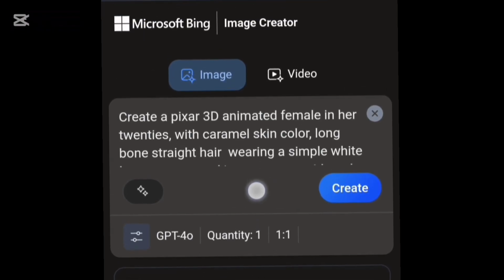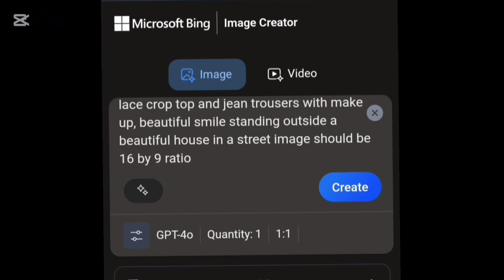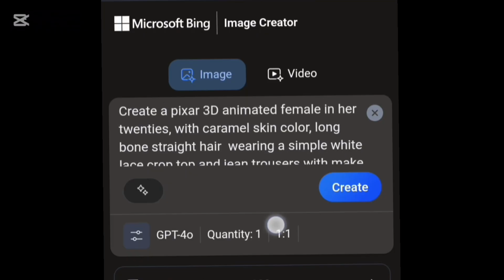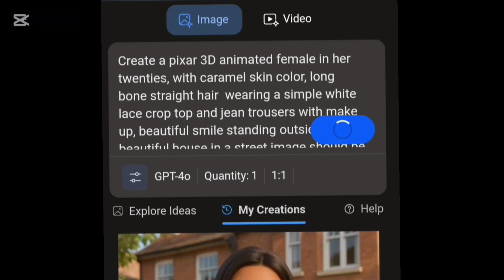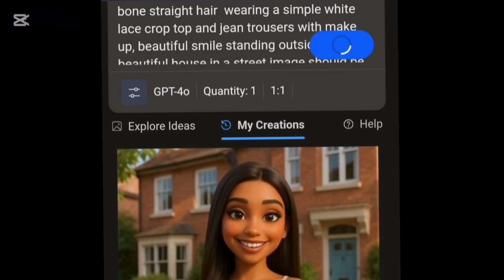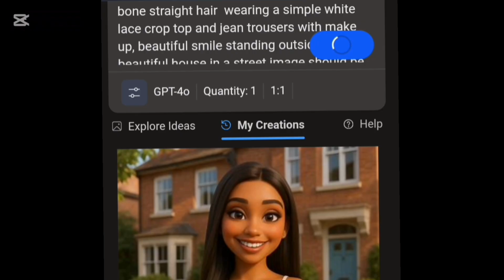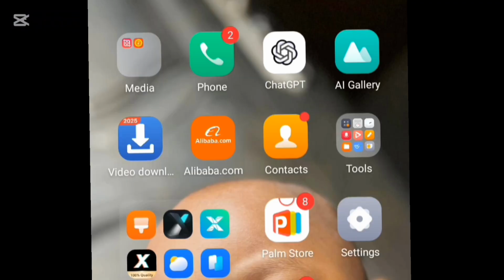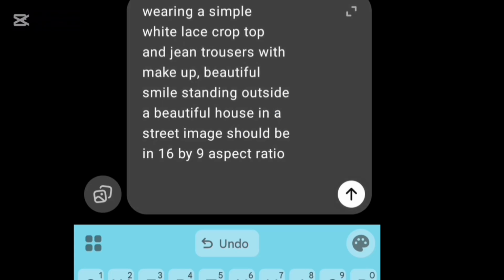How to create ANIMATED AI IMAGES for faceless YouTube channels in 2025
This video shows you how you can create endless AI ANIMATED images for free for your faceless YouTube channels simple and easy to successfully run your YouTube channel.

. XOXO✌️